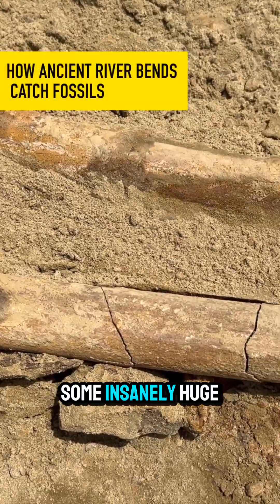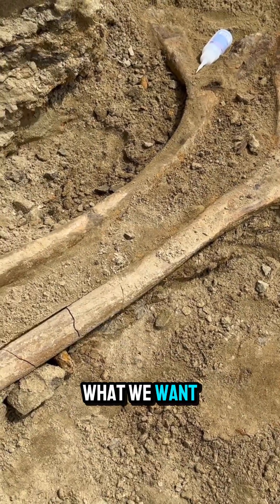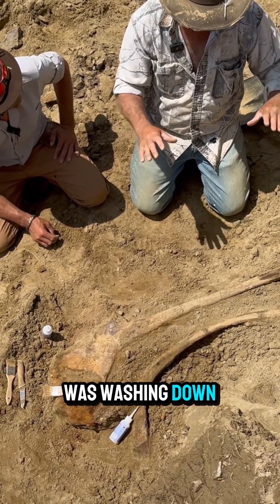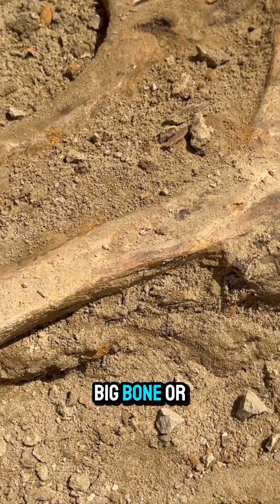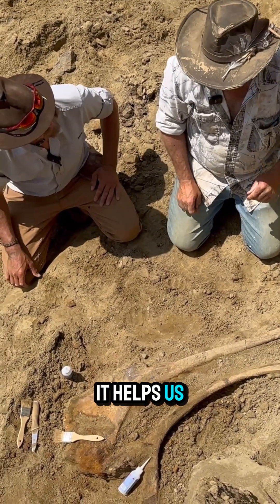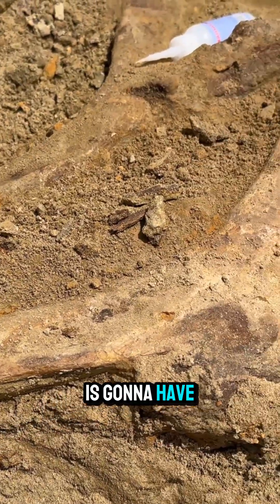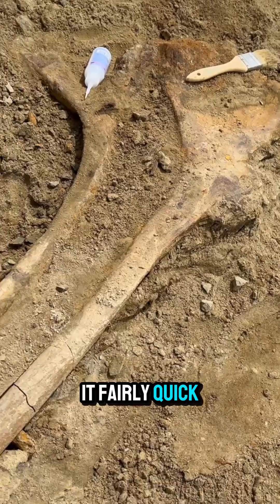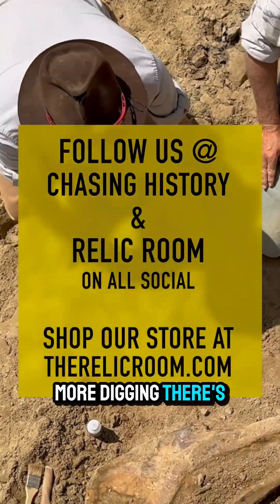Triceratops Rib & Hadrosaur Bone Show River Flow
These massive dinosaur bones — a Hadrosaur bone and a Triceratops rib — reveal how rivers sorted and stacked fossils millions of years ago. Discover how flow direction helps us find even more treasures like teeth and smaller bones.